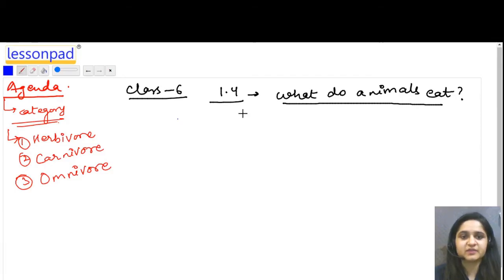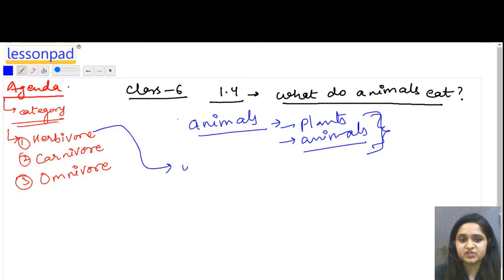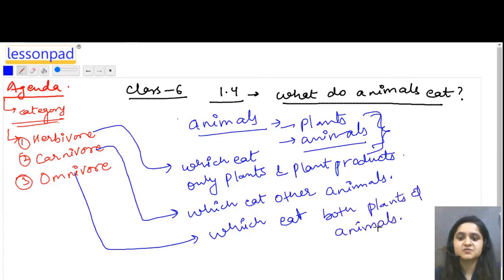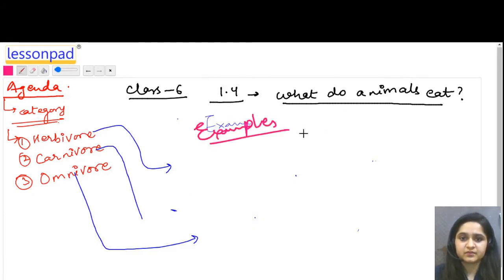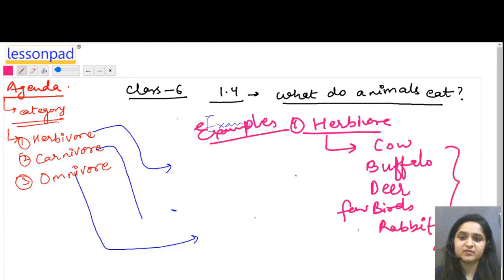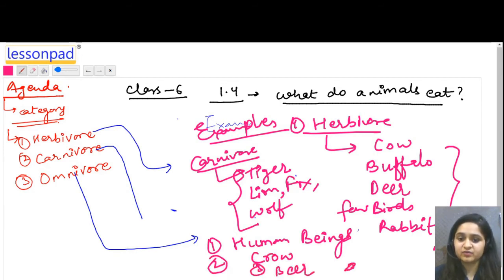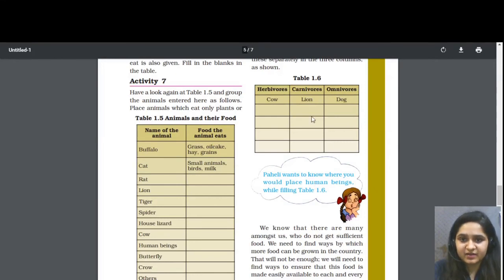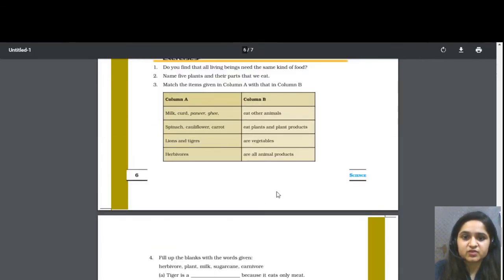Class 6 Science Chapter 1- part 1.4 (Herbivores, carnivores, omnivores)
This video covers explanation of Herbivores, carnivores, and Omnivores.